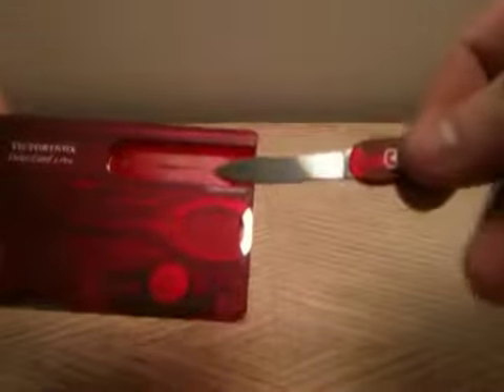Tool review victorinox swisscard lite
Tool review of my victorinox swisscard lite